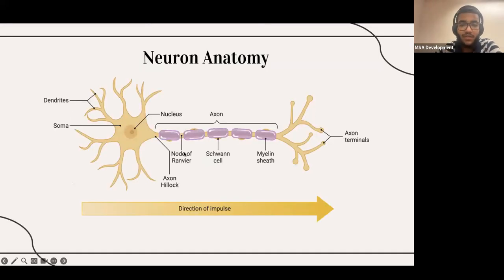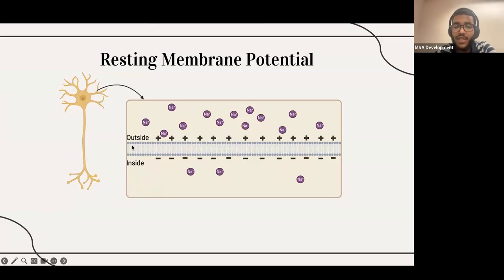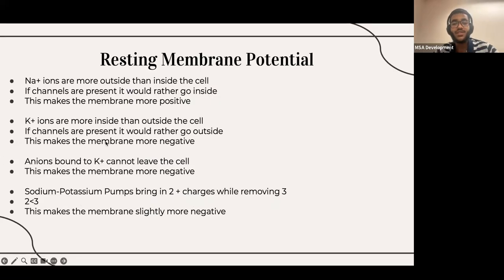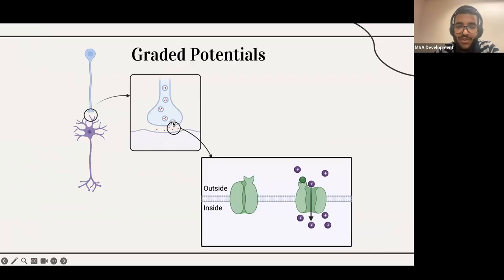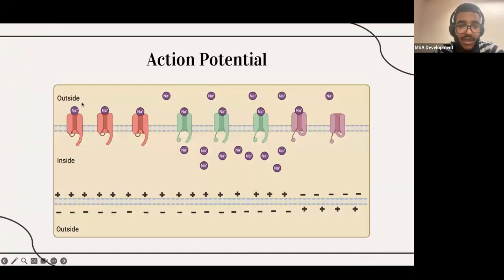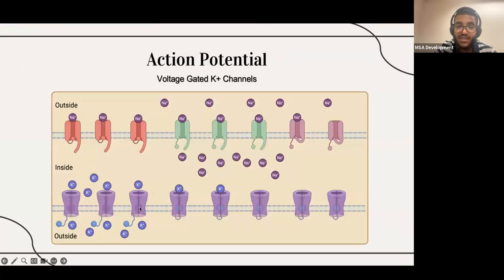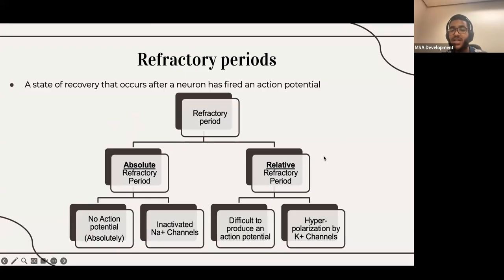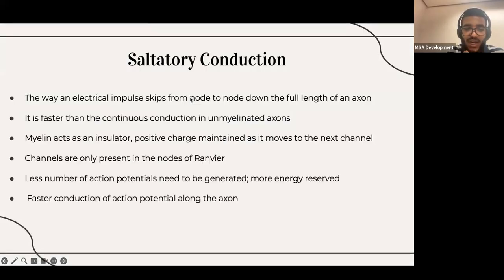Action Potential I Khalid Jamiel I FND 111 PAL review session